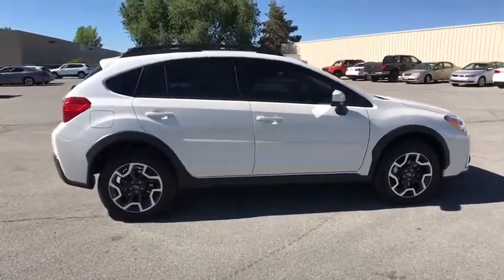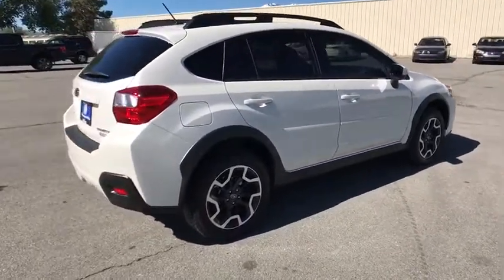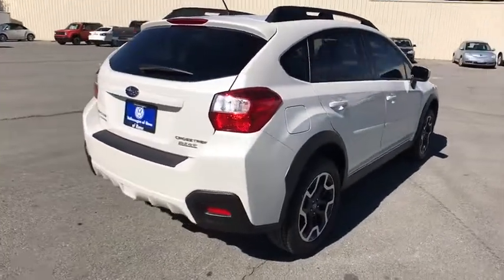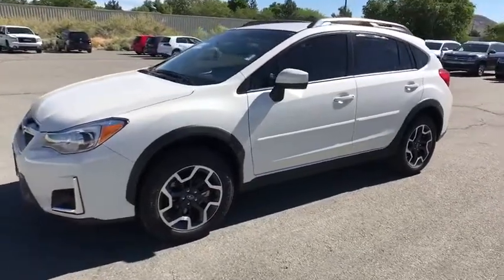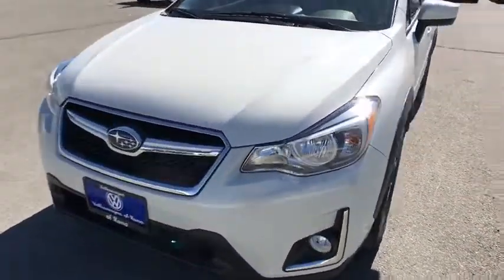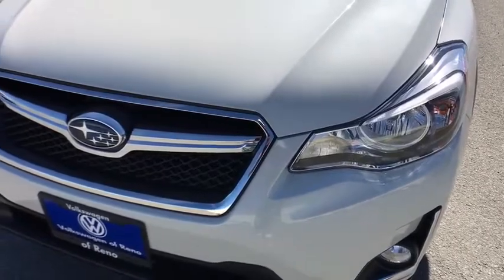2017 SUBARU CROSSTREK Reno, Carson City, Northern Nevada, Roseville, Sparks, NV HH241668P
WHITE USED  2017 SUBARU CROSSTREK available in Reno, Nevada at Lithia Volkswagen Reno. Servicing the Carson City, Northern Nevada, Roseville, Sparks, NV area.
2017 SUBARU CROSSTREK 2.0I PREMIUM CVT - Stock#: HH241668P - VIN#: JF2GPABC3HH241668

CARFAX 1-Owner, GREAT MILES 6,514! $1,300 below Kelley Blue Book! Premium trim. Heated Seats, CD Player, Onboard Communications System, iPod/MP3 Input, Alloy Wheels, All Wheel Drive, Back-Up Camera. CLICK ME!br /br /KEY FEATURES INCLUDEbr /All Wheel Drive, Heated Driver Seat, Back-Up Camera, iPod/MP3 Input, CD Player, Onboard Communications System, Aluminum Wheels, Heated Seats. Rear Spoiler, MP3 Player, Remote Trunk Release, Privacy Glass, Keyless Entry. br /br /EXPERTS RAVEbr /The Crosstrek is a sure-footed machine with coordinated steering, handling and brakes. It's quite capable in snow and on dirt roads, too. -Edmunds.com. Great Gas Mileage: 33 MPG Hwy. br /br /A GREAT TIME TO BUYbr /This Crosstrek is priced $1,300 below Kelley Blue Book. br /br /SHOP WITH CONFIDENCEbr /CARFAX 1-Owner br /br /VISIT US TODAYbr /Lithia Volkswagen of Reno sells new, and used, cars, trucks and SUVs, near Sparks and Carson City, Nevada. We offer easy financing options and best in market no haggle pricing for an easy and transparent purchase experience. Our sales team is open seven days a week to help you. Just a few miles south of I-80 and downtown Sparks, we are located at 7063 South Virginia Street in Reno. Plus any applicable finance charges. All vehicles subject to prior sale.br / Some of our Pre-Owned vehicles may be subject to unrepaired safety recalls. Check for a vehicle's unrepaired recalls by VIN at